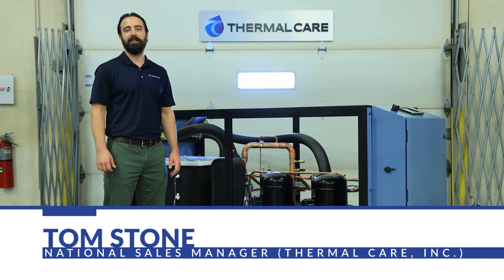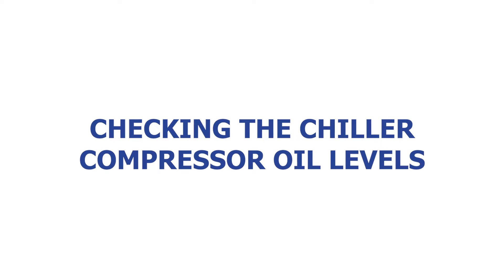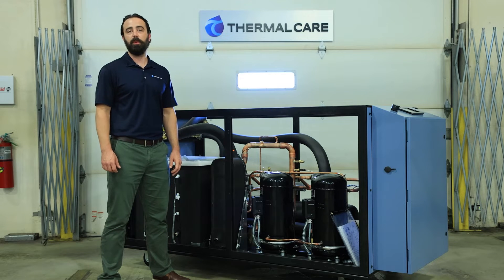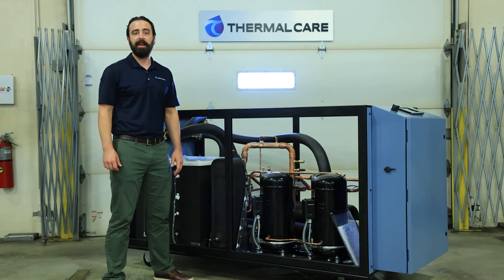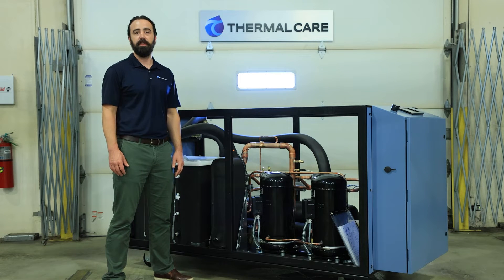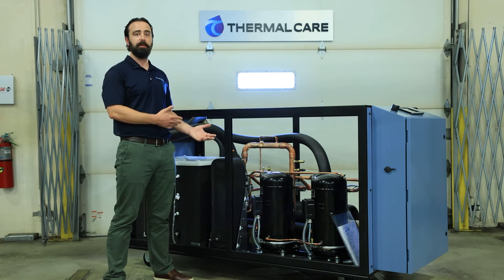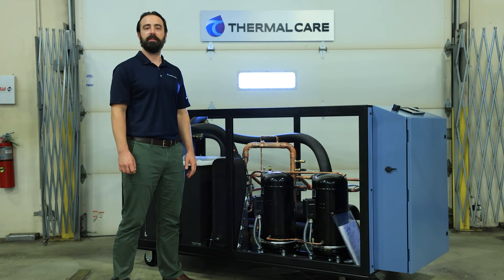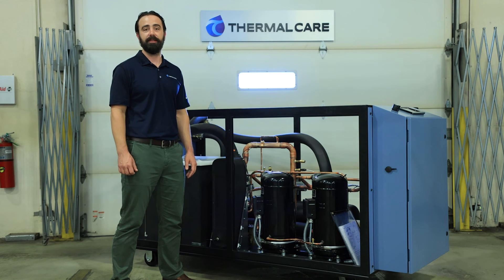How to Check the Oil Level in Your Chiller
Welcome to Thermal Care's maintenance video discussing effective tips regarding monitoring the chiller compressor oil levels, which is narrated by our National Sales Manager of Industrial Markets, Tom Stone.